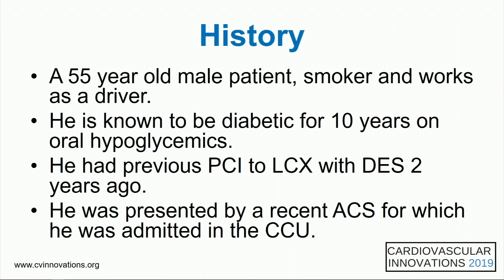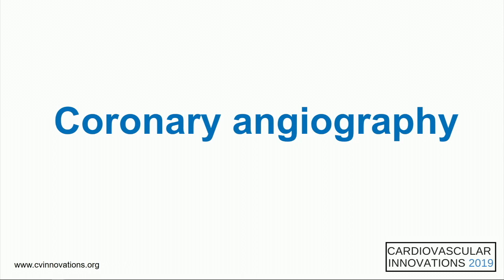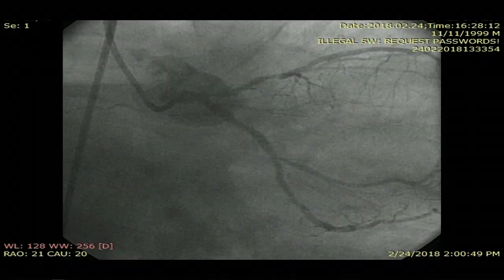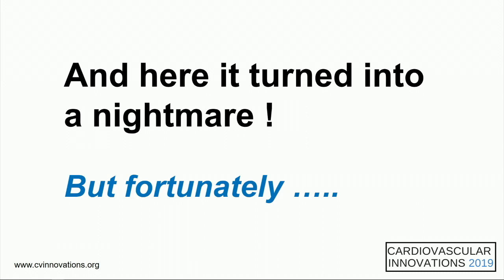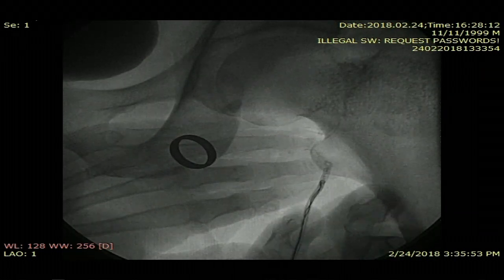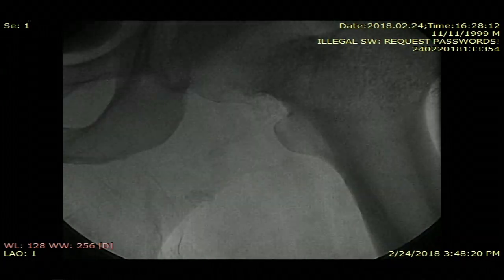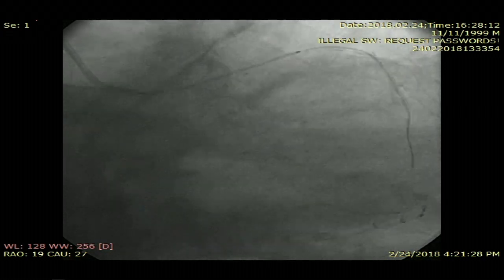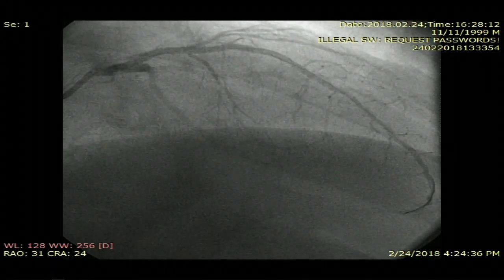CVI 2019_Thursday, 7/18_ Coronary Challenging Case Competition Semifinals_Bassam Hennawy, MD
Track: Coronary
Presenter: Bassam Hennawy, MD